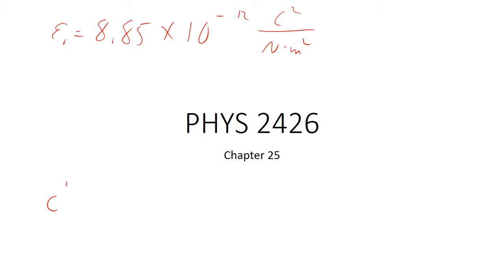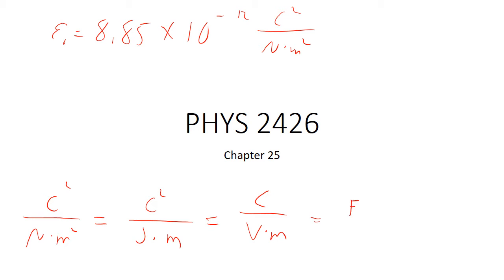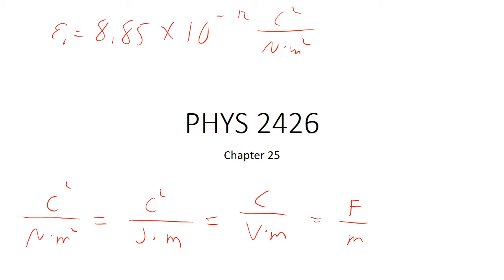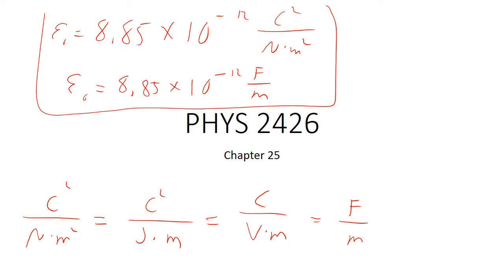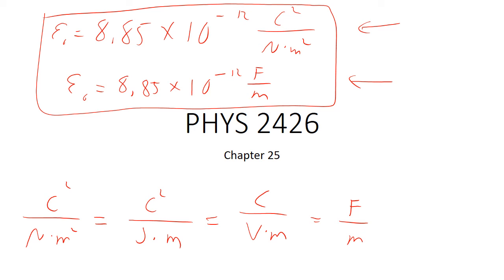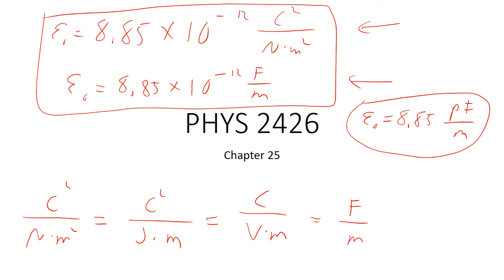PHYS 2426 Units and the Permitivity of Free Space